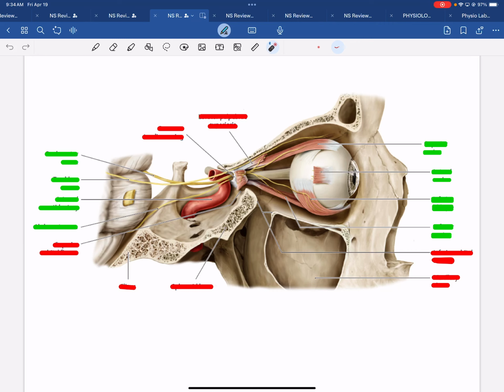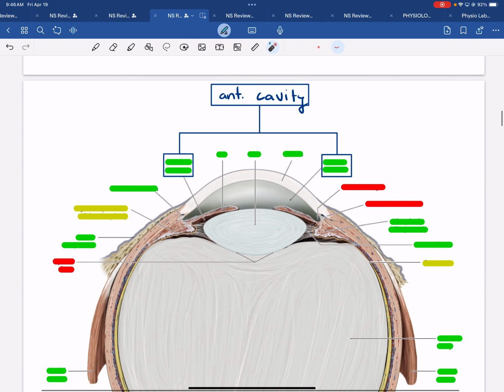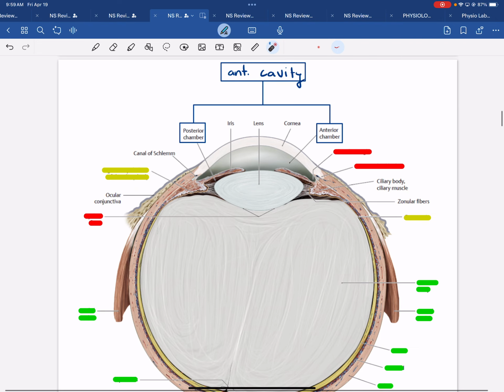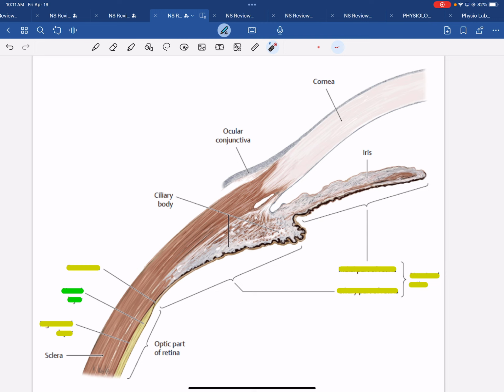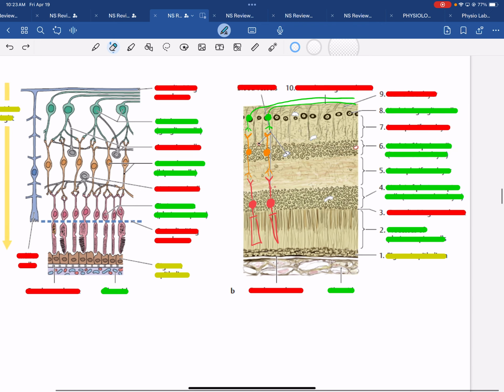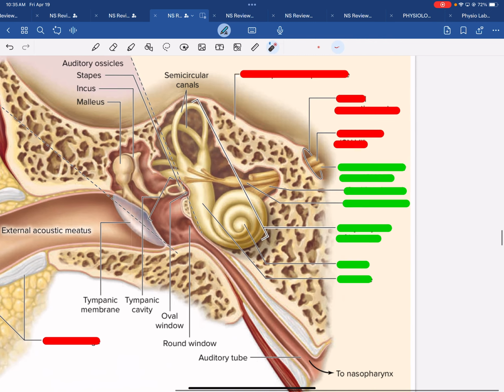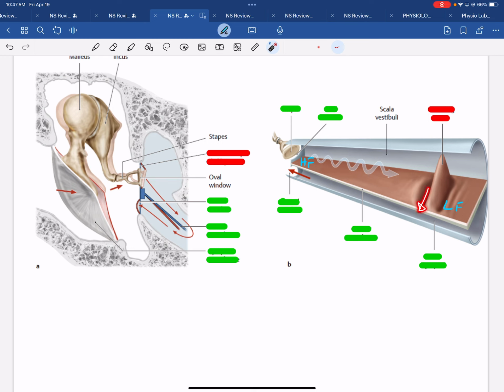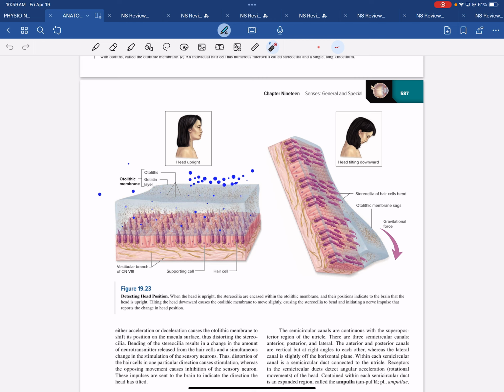Nervous System 3 Sp24